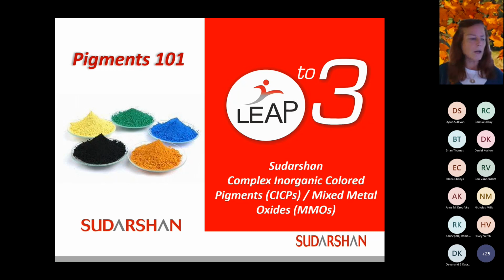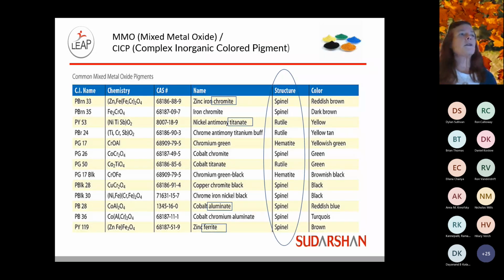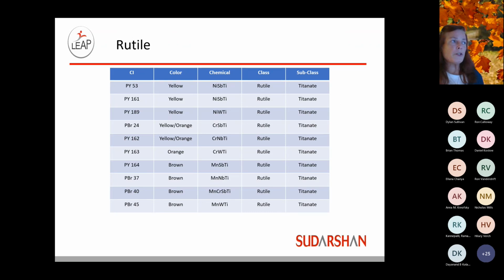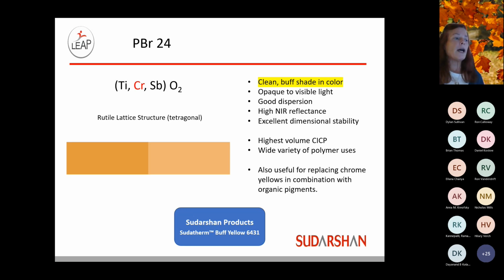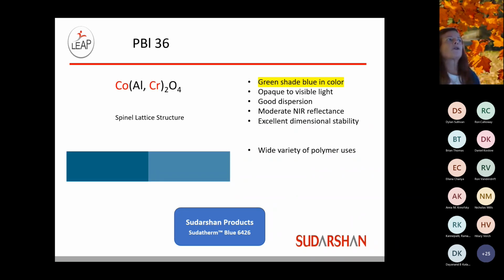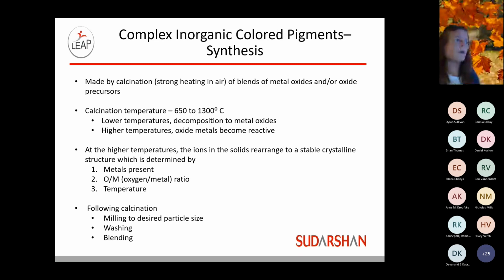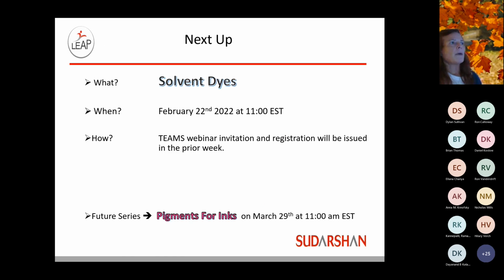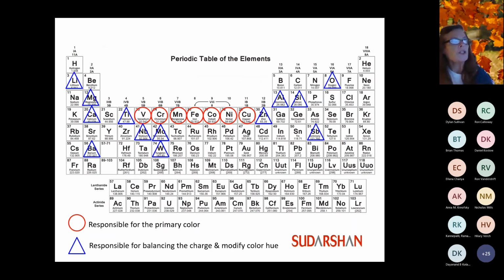Sudarshan Pigments 101 October 2021 CICP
This is the recording of the Pigments 101 webinar for CICP held in October 2021.